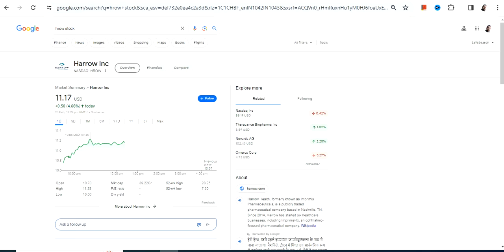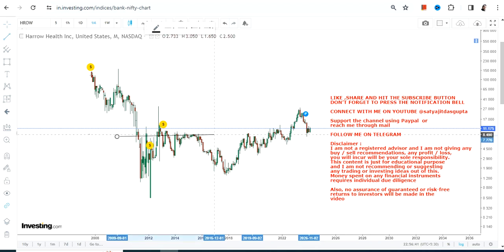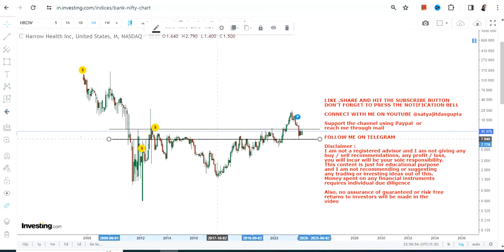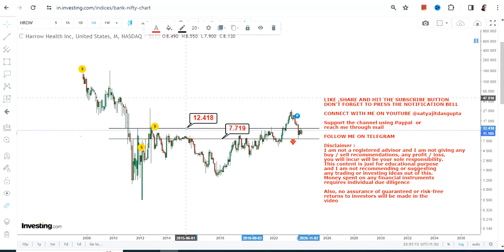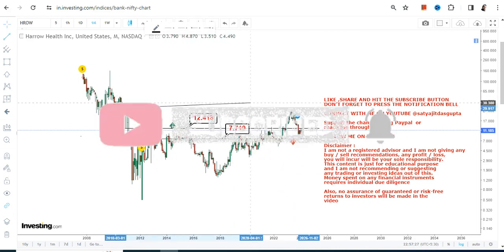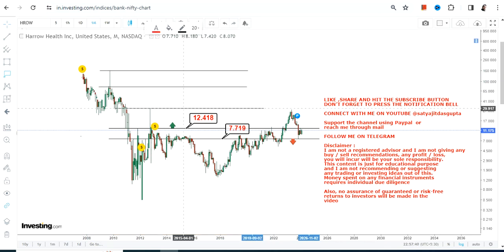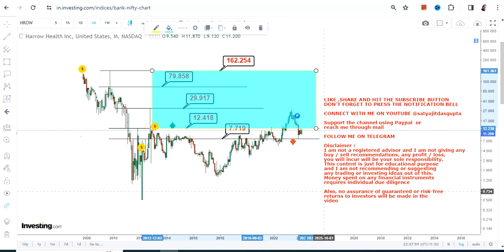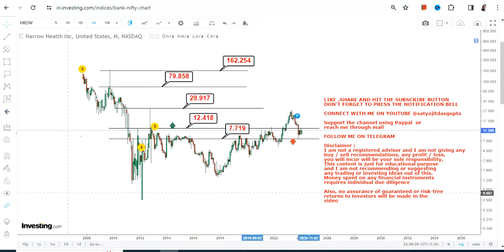NEXT BREAKOUT : HROW STOCK ANALYSIS | HARROW STOCK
BEST BOOKS LINKS TO BECOME PRO INVESTOR/TRADER :
FOR EQUITIES: